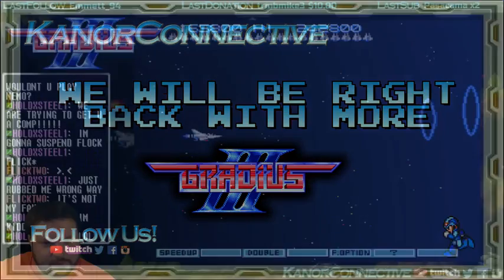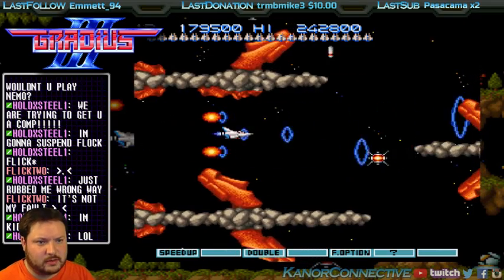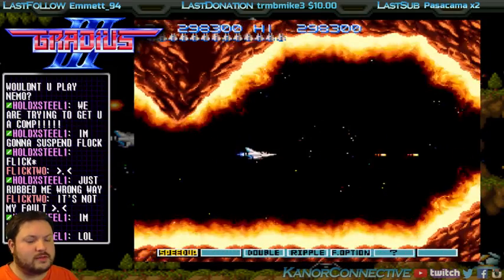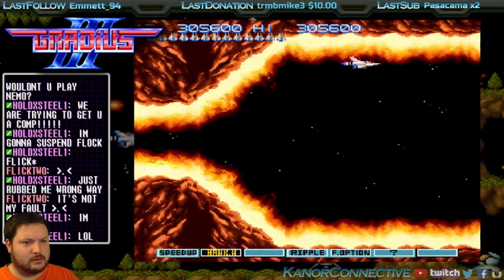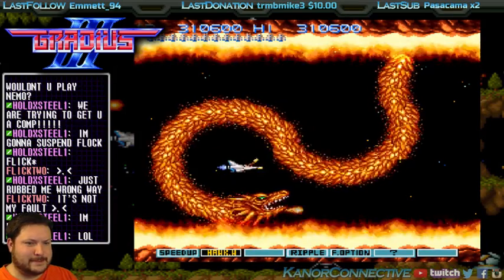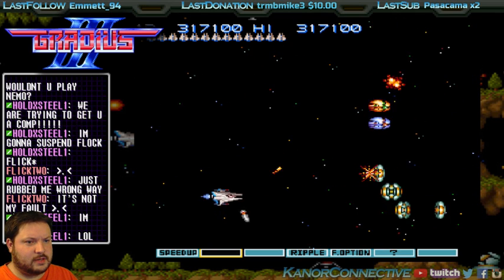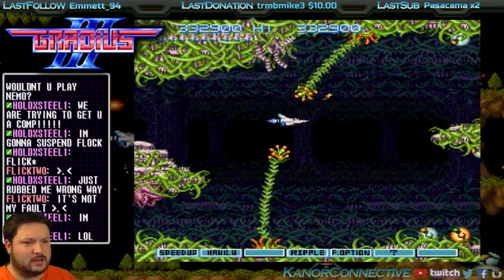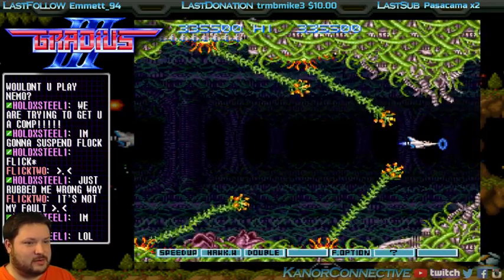Gradius 3 - Part 5: Dang Fire Dragon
Thanks for stopping by! This is part 5 of our Twitch LIVE stream of Gradius 3 on the Super nintendo!

This was from July 19th '16